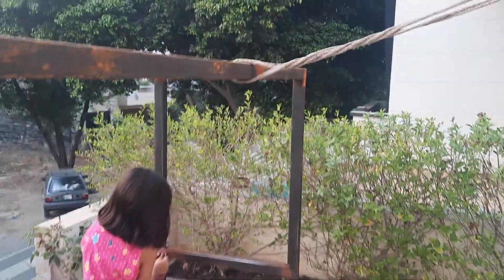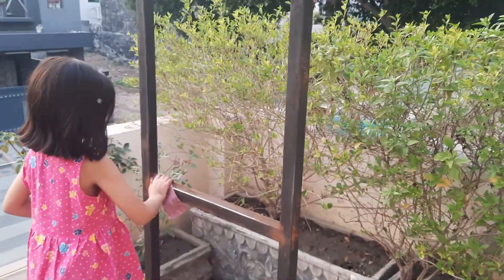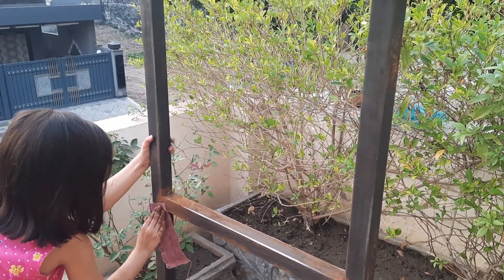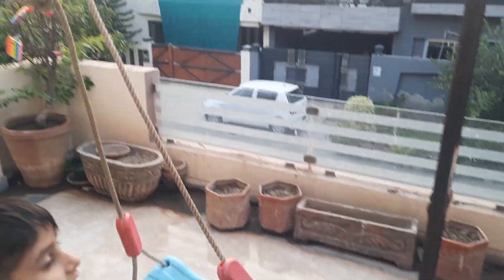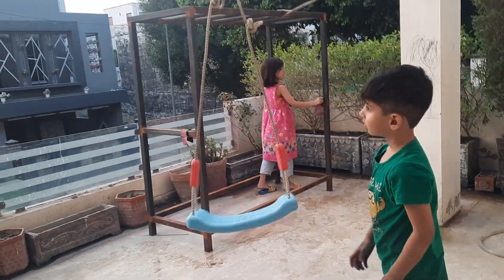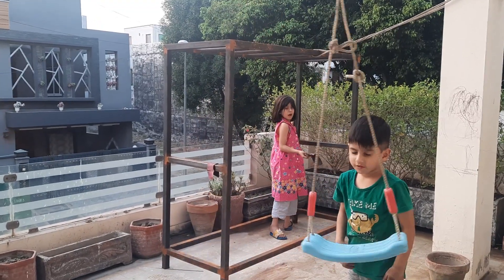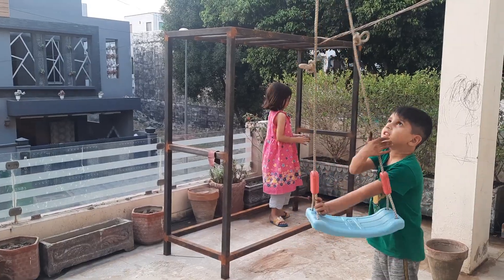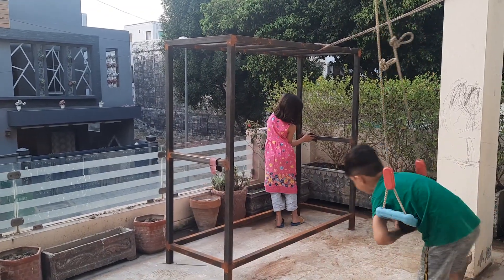paint by kids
paint by kids ‎@Sparkles Kids Poems